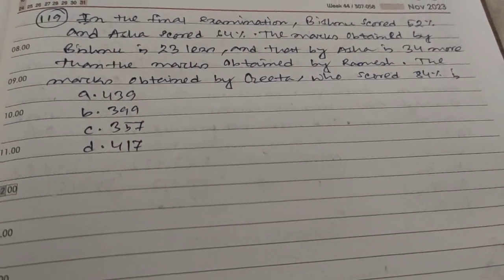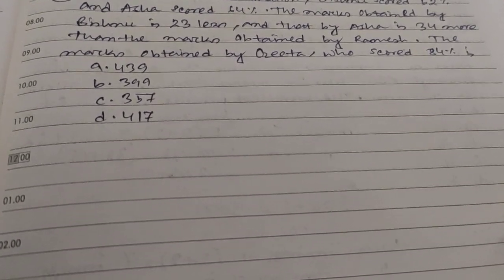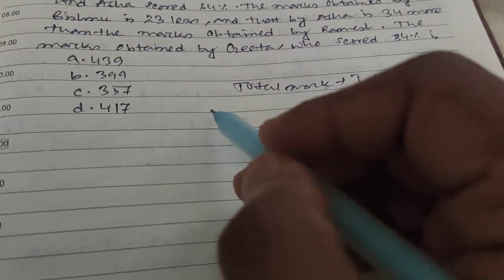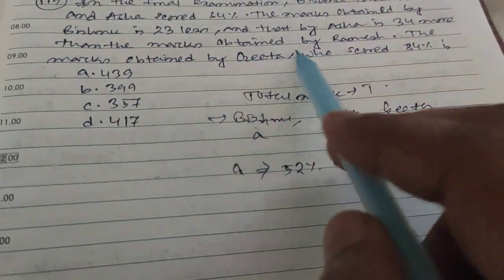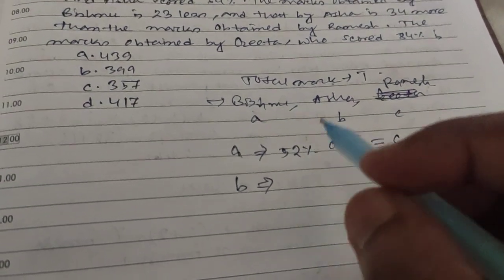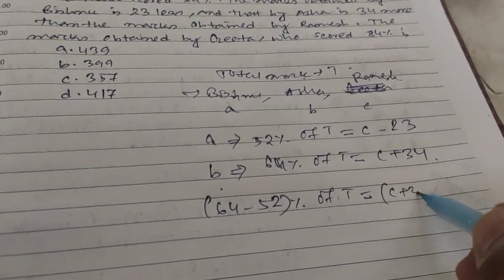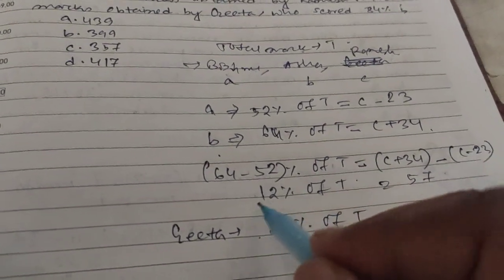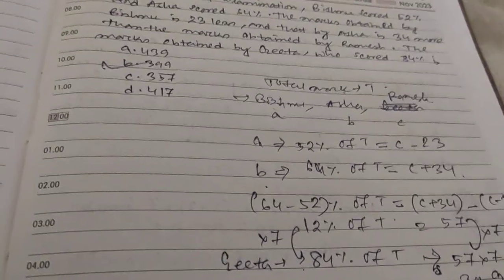119. In the final examination, Bishnu scored 52% and Asha scored 64%. The mark || Apti Master